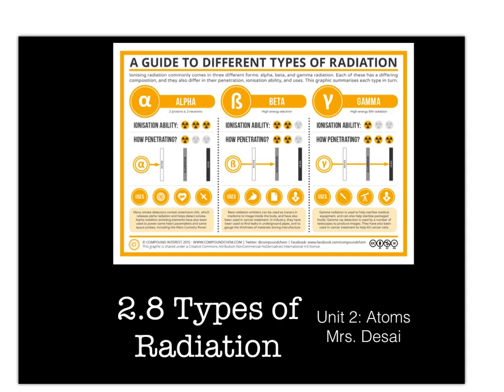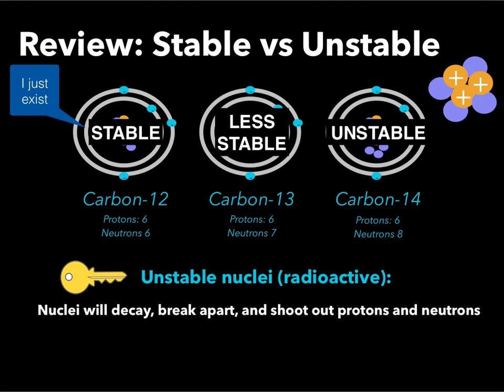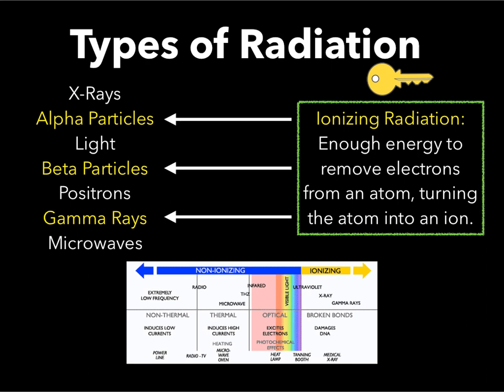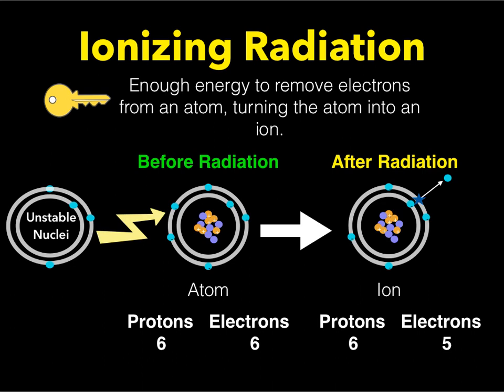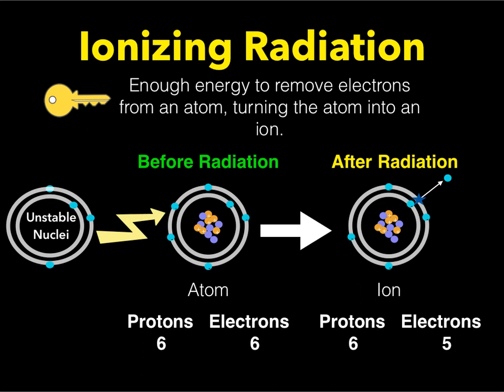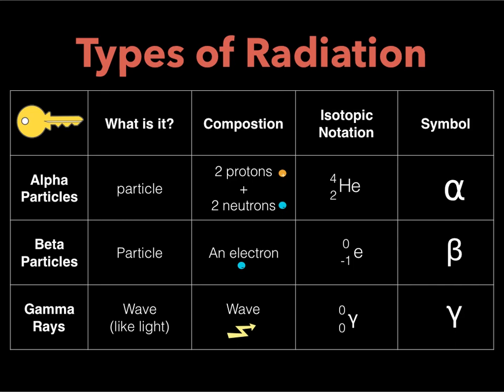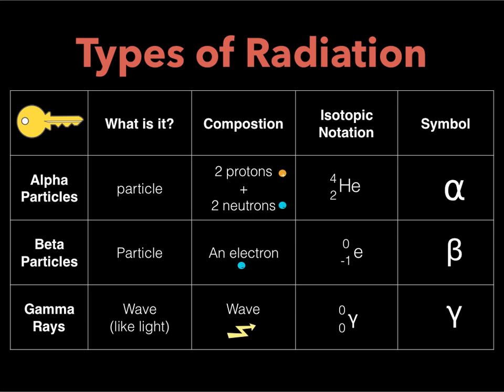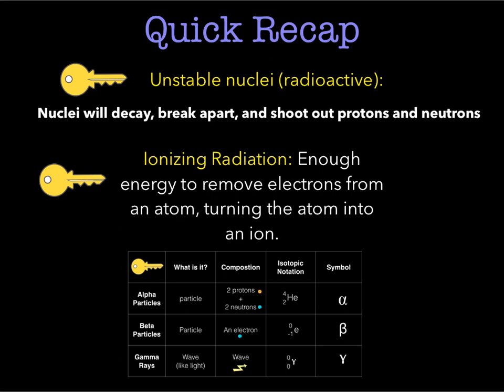2.8 Types of Radiation